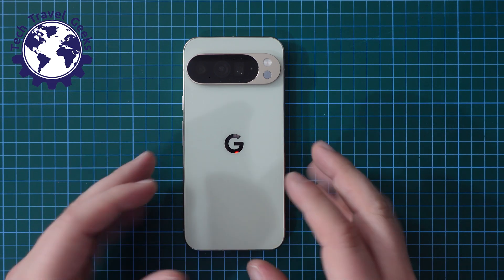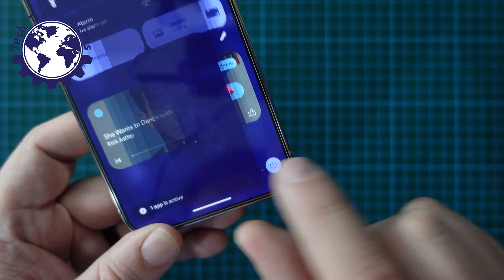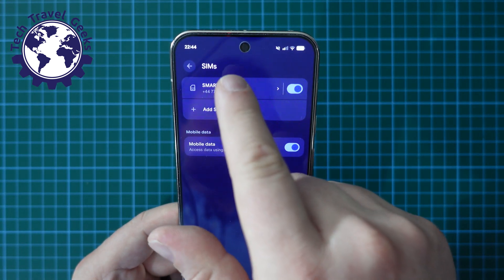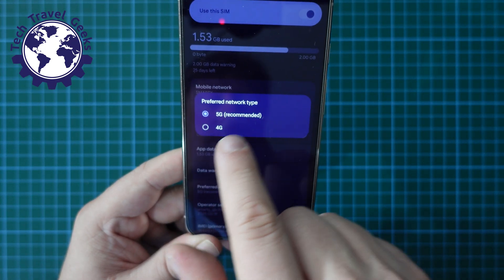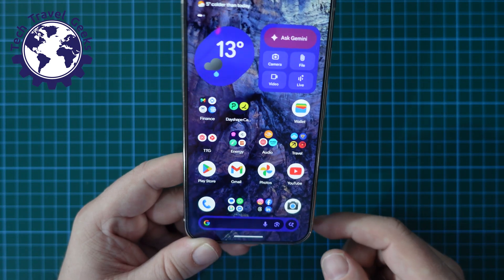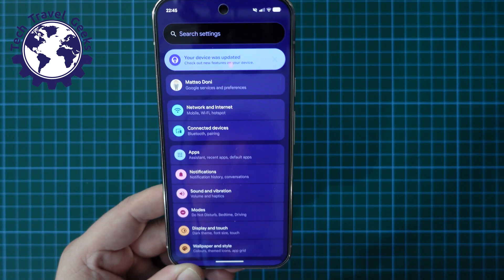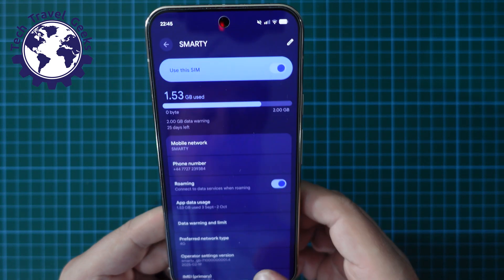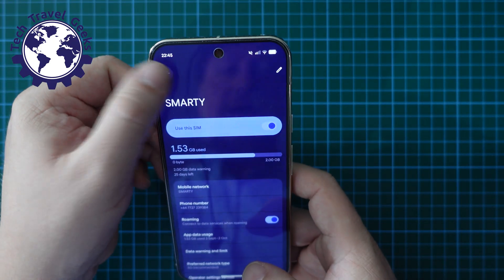How to switch 5G OFF or ON on Google Pixel 10 Pro XL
Our Chief Mobile Opinionist, Matteo, walks us through how to switch 5G OFF or ON on the Google Pixel 10 Pro XL.

Google Pixel 10 Pro XL available to purchase on Amzon